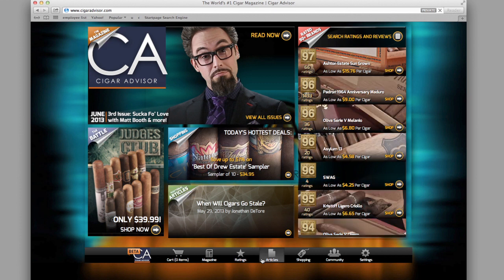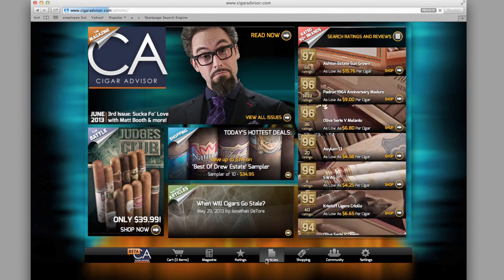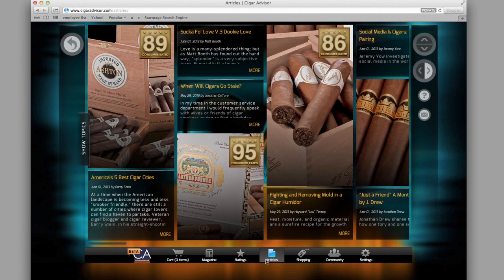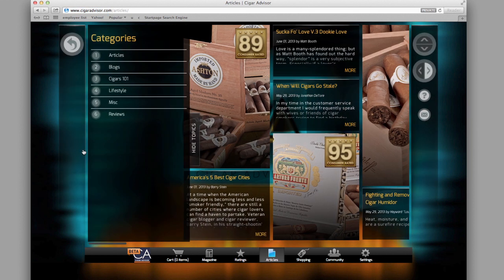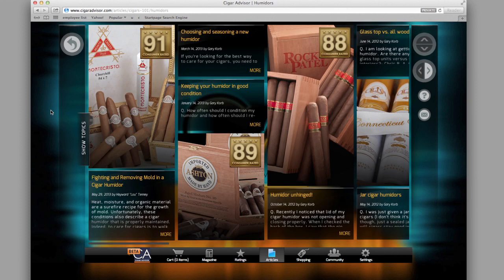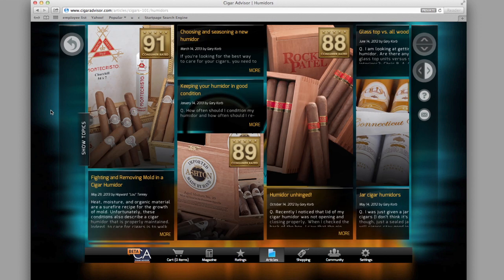How to Burn a Cigar Evenly - Cigar 101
Ready to learn a couple of neat tricks that will help your cigars burn more evenly? CigarAdvisor.com executive editor, Lou Tenney, explains and demonstrates his "Burn and Turn" technique, then shows you another method that will help your cigars straighten out. You may be surprised at how well it works, but unless your cigar's burn is acutely out of alignment, it really helps canoeing cigars stay afloat. Watch now, and if you ever need to, use 'em. Pass these cigar tips on to your friends, too.